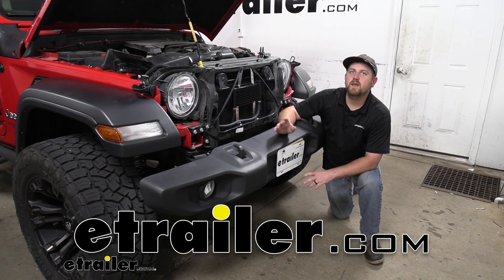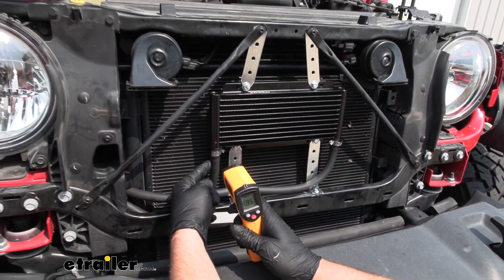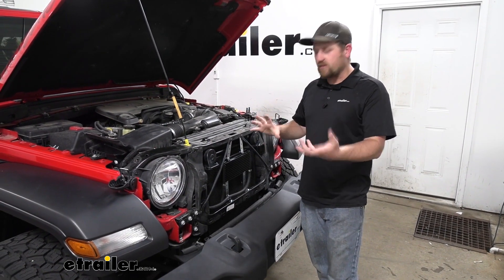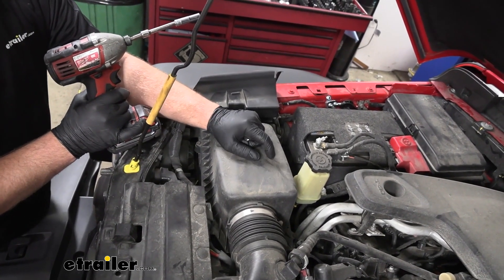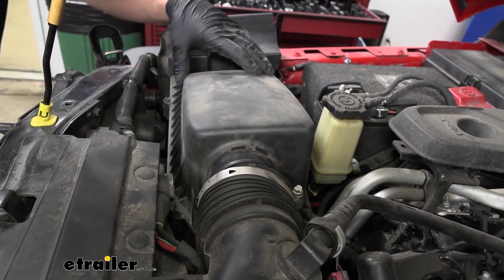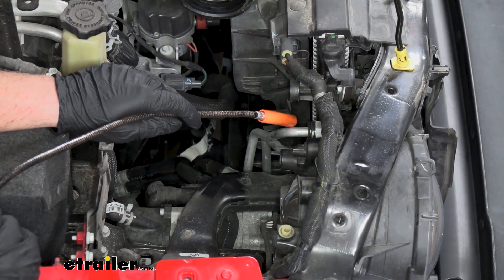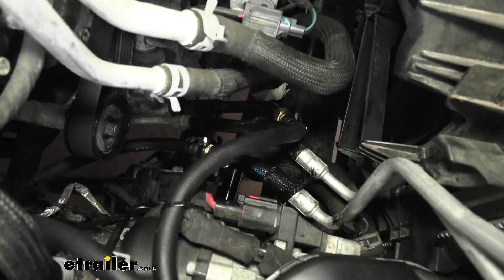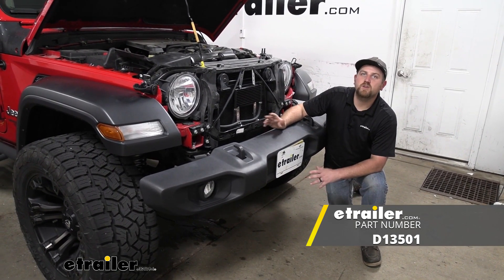etrailer | Derale 8000 Plate Fin Transmission Cooler Installation - 2018 Jeep JL Wrangler Unlimited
Hey everybody, Ryan here at etrailer. Today, on our 2018 Jeep Wrangler Unlimited, we're gonna be taking a look at and showing you how to install the Derale Series 8000 plate-fin transmission cooler. This is what the transmission cooler is gonna look like, installed on our Jeep. Now, clearly, we have the grill removed. And we have it off, that way, you can actually see what we're talking about here. We can check the product out.

But obviously, that grill is gonna be able to get put back in place, and return everything to that stock appearance. But more or less, what the transmission cooler is gonna do is work in conjunction with your factory transmission cooler. And that's just gonna help bring those transmission fluid temperatures down, okay And the cooler the fluid, the better it is for your transmission. Now, obviously, there is an operating temperature that the transmission operates at ideally. And that's not, this really isn't going to affect that, per se.

It's gonna help keep the temps within that range, more or less, all right And that's gonna extend the life of your transmission, help improve shifts, and things like that, which is really important for these Jeeps. Majority of time, generally speaking, you get a Jeep like this, you're excited about it, you want to make it look cool, you put big ol' tires on it, right I know that's what I would do. And what that does is that puts more rotational mass on your vehicle, and that makes your vehicle work harder, and makes your transmission work harder. Not to mention, these are relatively capable, you get people, big tires, pulling a big trailer, things like that, and really working that transmission out. So, having an additional cooler like this will help keep things under control.

One thing I think would be cool is to actually see this in action, see it working, and everything else. So, why don't we go ahead, pull this outside, start it up, and get some fluid moving through here so we can actually see how it works. We have the Jeep up to about operating temperature, and we're in park, all right So we're, the transmission's not pumping fluid like crazy, or we really don't have a load on it, but we can still get an idea of how this works. So, on this side here is where the fluid is gonna come into the cooler. And I have a temperature gun here.

And if you look at the temperature, it looks like it's hovering at 99 degrees, close to 100, little over 100, all right And so what's gonna happen is, that hot fluid is gonna come across, run through, and then the heat is gonna be dispersed. And so, if we take a temperature reading of over here, where the fluid's coming back out of it, it's at 95 degrees, so about five degrees difference. You're gonna have, your fluid is gonna be five degrees cooler, just as an example, how we're sitting right here, running back into the transmission. So, it's gonna run cooler, and which, in turn, is gonna be better for the transmission. Now, keep in mind, too, your results are probably gonna be a lot higher and a lot better whenever you have this under load, and you're actually driving down the road, and that air flow is going across your transmission cooler, helping to disperse that heat. But I figured it was pretty cool to check out that there's a five, six-degree difference, just sitting here at idle, barely at operating temperature. So, we know it's working, and we know it's gonna work even better whenever we're driving down the road under a load. So these Series 8000 transmission coolers come in a ton of different sizes. This one, I would say, is on the smaller side. And honestly, we have a lot of room to work with here. So, I think it'd be cooler to use a bigger one. I would probably opt for one a little bit larger, but that's just me. Every little bit does help. So this size definitely will help keep to, keep those temperatures lower, and your transmission operating smoothly, and everything under control. Now, you may have noticed that there's a couple different types of, or styles of transmission coolers. This is the plate-fin style. And honestly, I prefer this style over the tube-fin. All right, the plate-fin, everything is kind of enclosed. You know what I mean It's hard metal up top here, and on the bottom and on the sides, those plates run through, and this is really hard to damage, you know what I mean This is almo